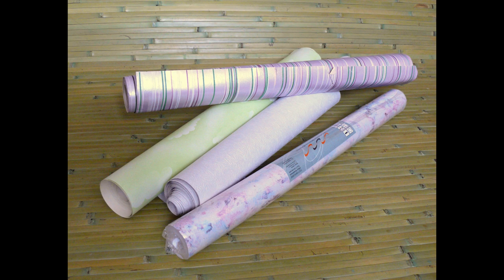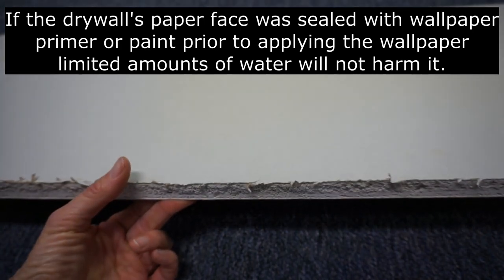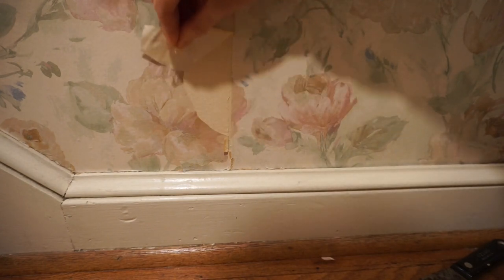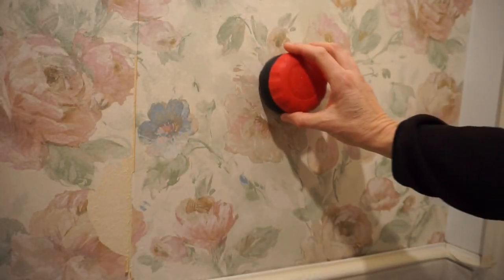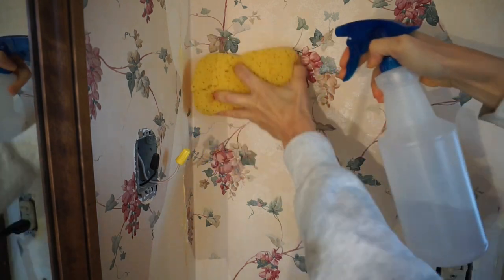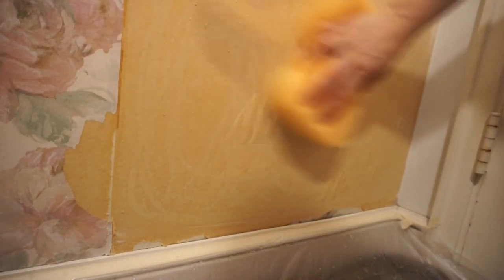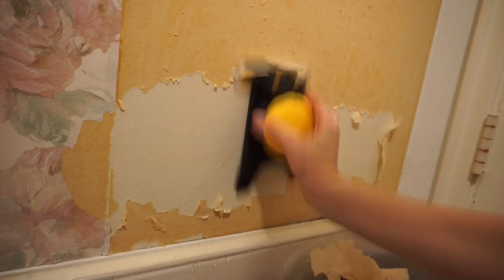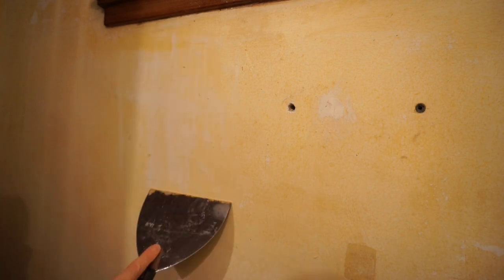How to Remove Wallpaper Easy Tips and Tricks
A few hacks to removing wallpaper. Plaster walls are easiest for removal of wallpaper.  Many recommend vinegar and water, but that is best for wallpaper installed from 1970's and earlier.  Worst situations are if the wallpaper was painted over or if new drywall was not primed before the wallpaper was hung.  The wallpaper and the paper face of the drywall will bond together making it almost impossible to remove the wallpaper without damaging the drywall.  The common solution to wallpaper over drywall is to skim coat the wall, seal it and cover with paint or new wallpaper.